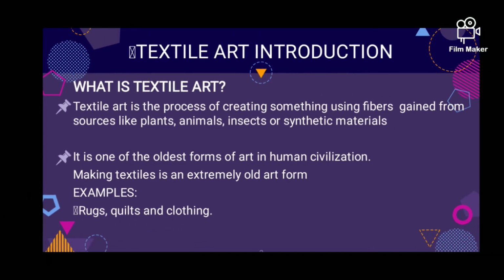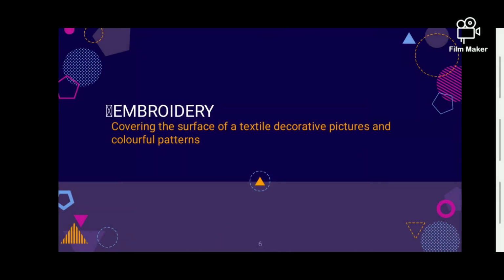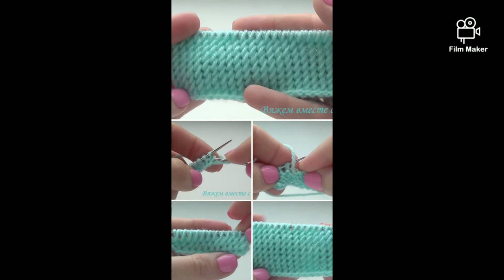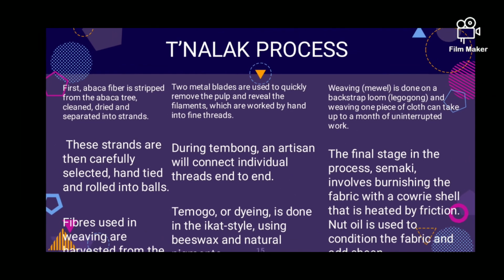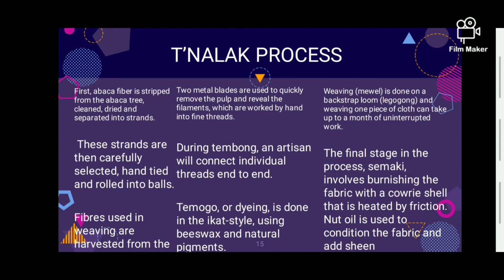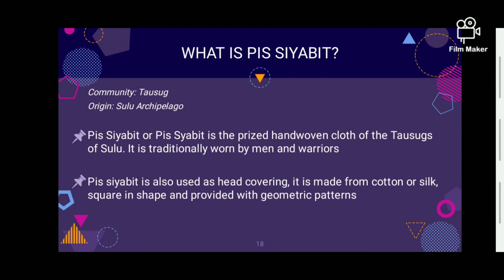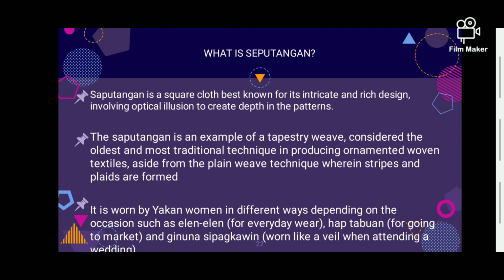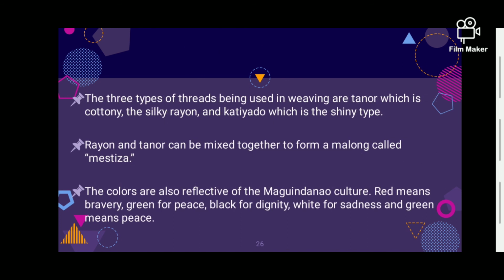TEXTILE ART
TBOLI AND TNALAK
PIS YABIT
SEPUTANGAN
INAUL